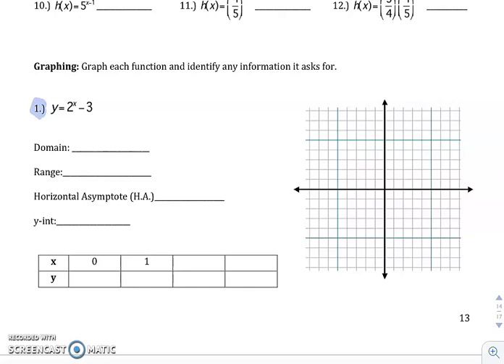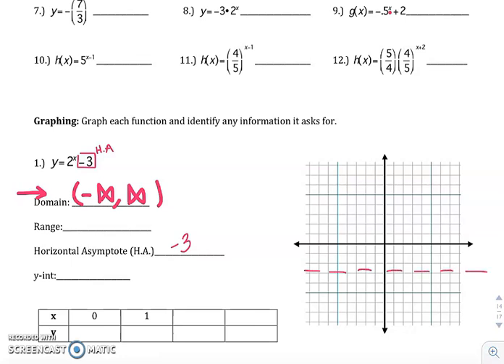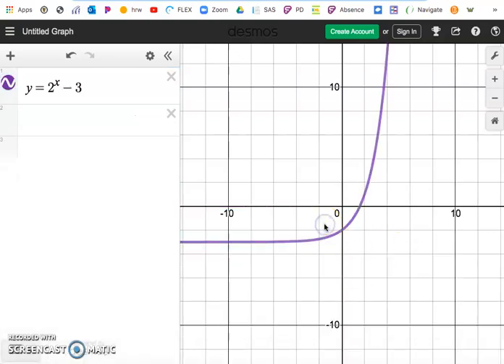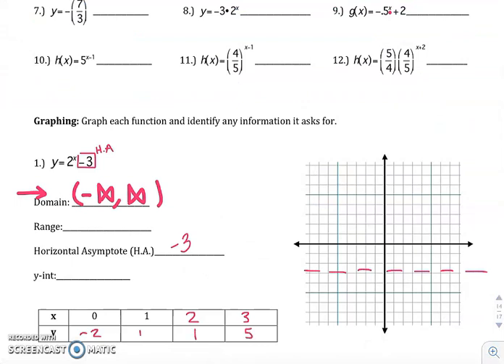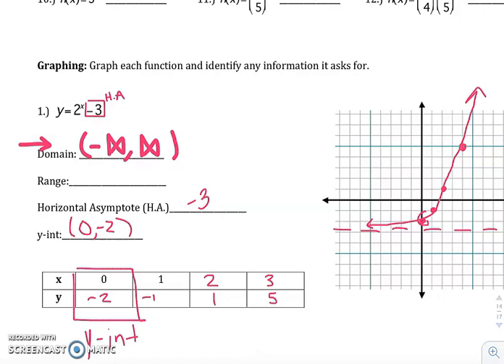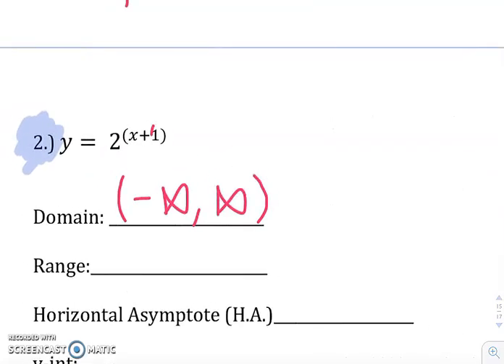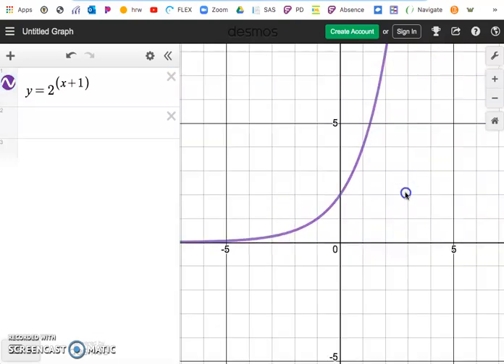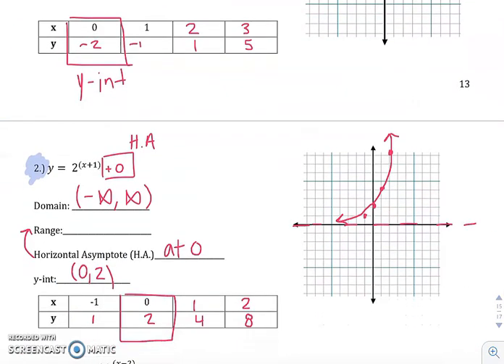Positive Exponential Functions